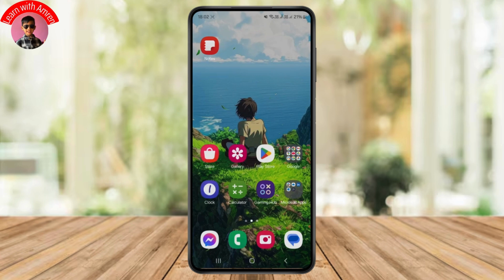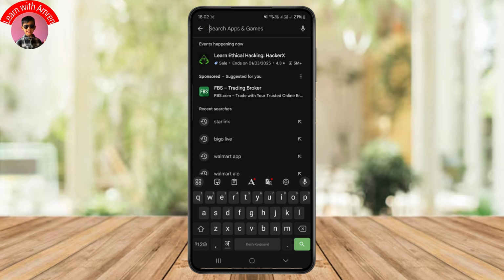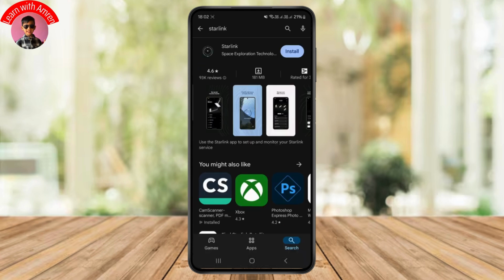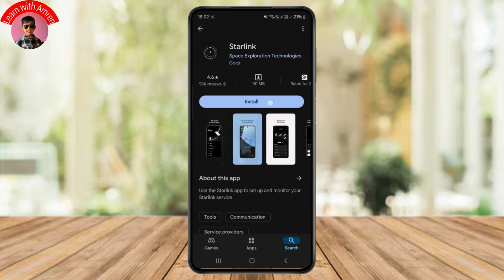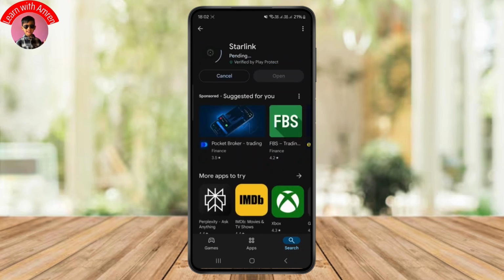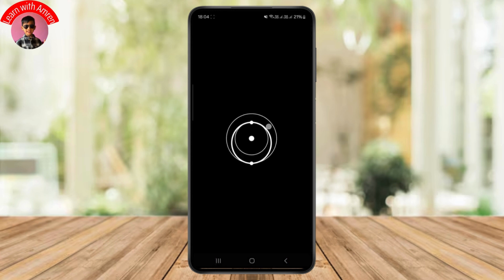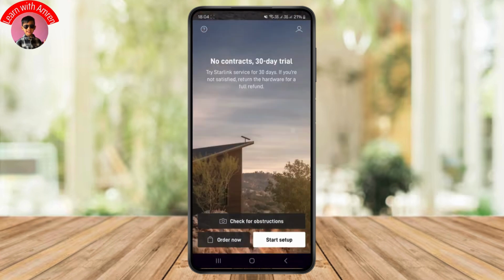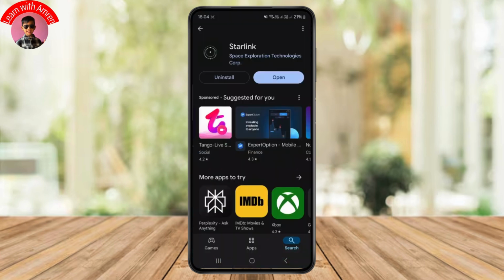How to Download Starlink App on Android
How to Download Starlink App on Android (2025)!

Looking to download the Starlink app on your Android device? This video will walk you through the steps to get the Starlink app on your Android phone quickly and easily. Whether you're wondering, "How do I download the Starlink app?" or need help with the installation process, this tutorial has you covered. Learn how to get the Starlink app and set it up on your Android device today. Watch now to find out how to download the Starlink app on Android!

Timestamps:

00:00 How to Download Starlink App on Android
00:10 How Do I Install Starlink App on Android?